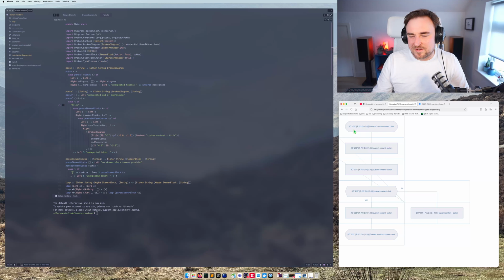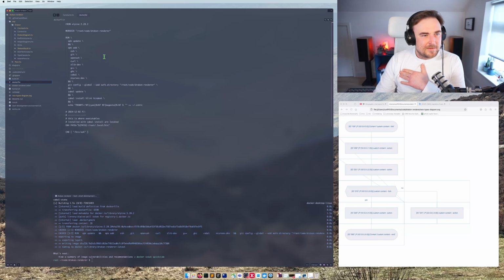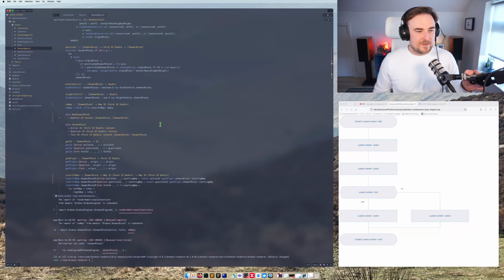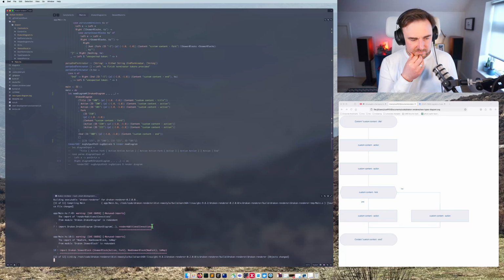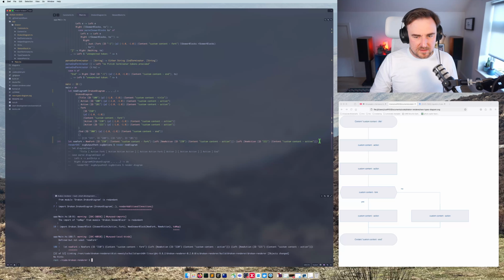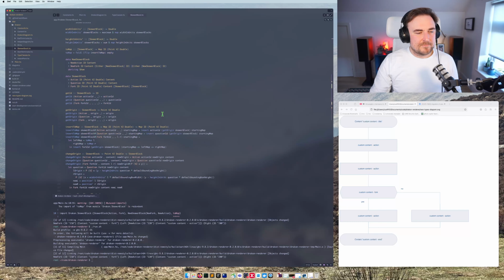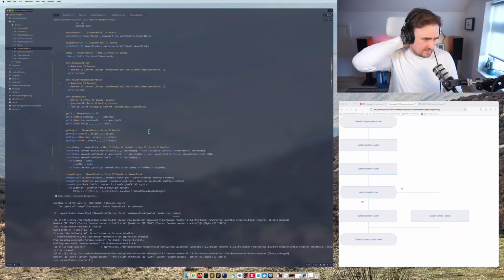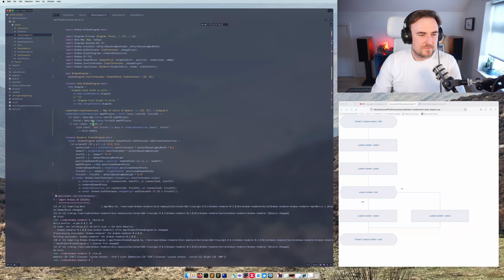programming daily #113 - 2025 03 12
programming daily - drakon renderer - extra connections issue resolved, new type for skewer blocks added. It should ideally better reflect the relationships between skewer blocks and their connections. Bigger refactoring incoming (again!).